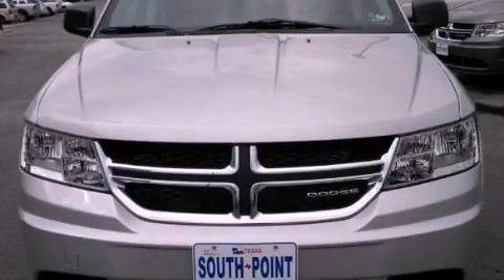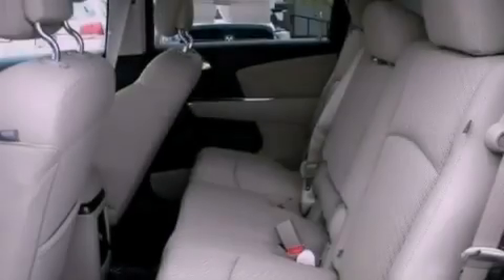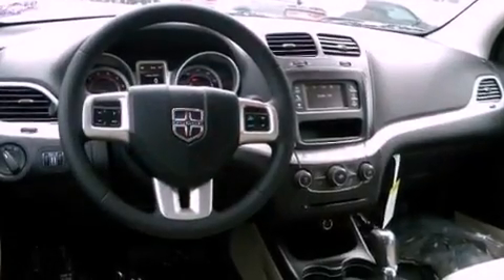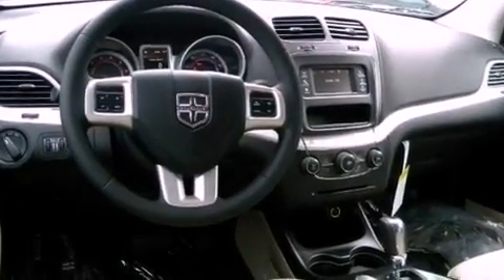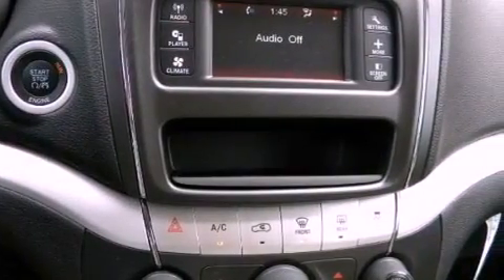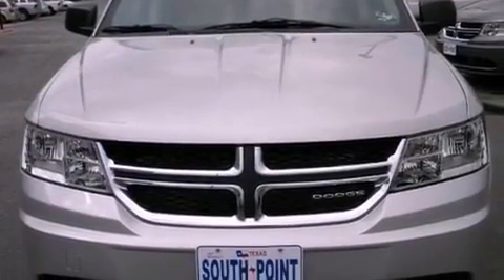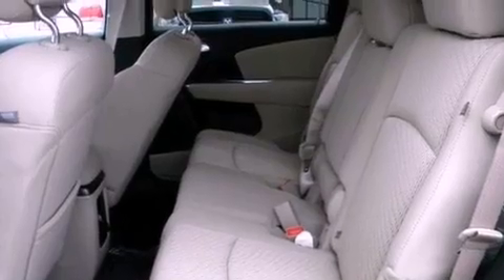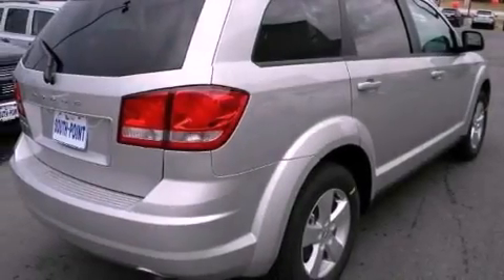2012 Dodge Journey Austin TX 78745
Year : 2012
 Make : Dodge
 Model : Journey
 Engine : 2.4L DOHC dual VVT 16-valve I4 engine
 Trans . : Automatic
 Exterior : Silver

 Stock : 175854

 5210 South I H 35